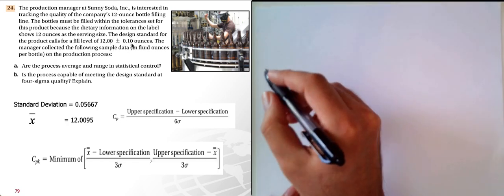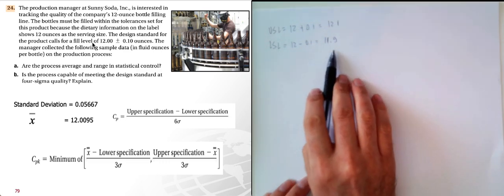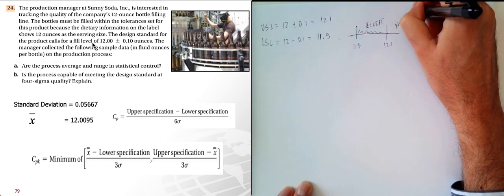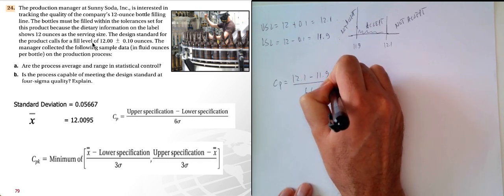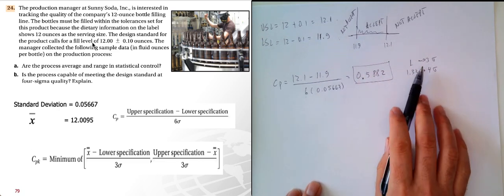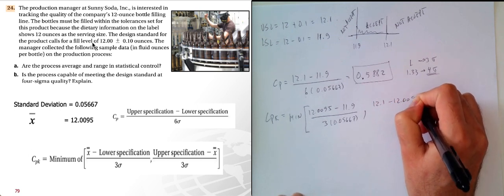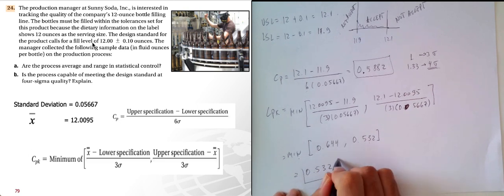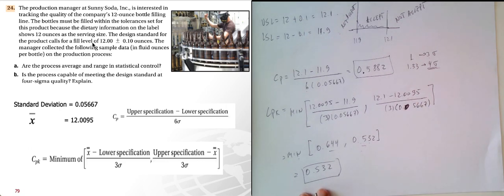Chapter 3- Part 17 Problem 24 Capability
TRY DO DO THE PROBLEM BEFORE WATCHING THE VIDEO